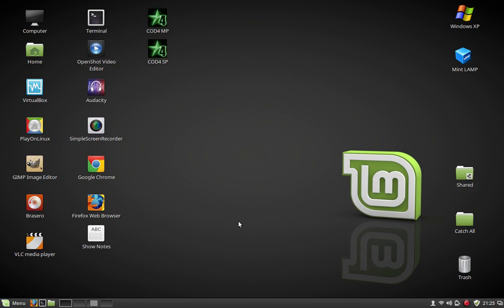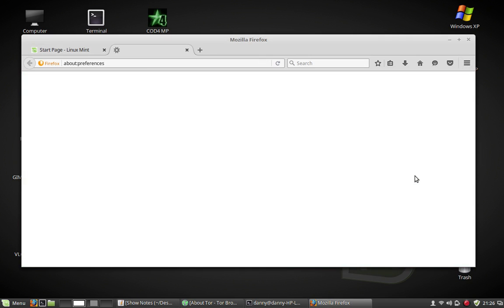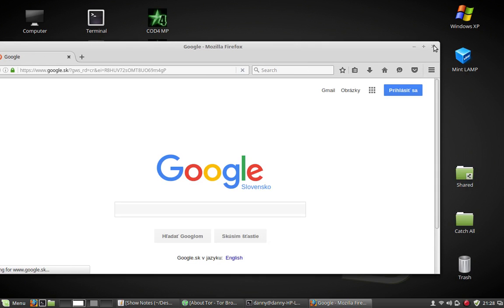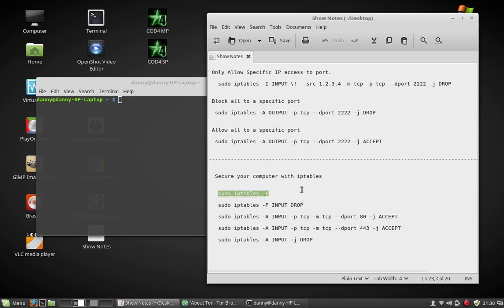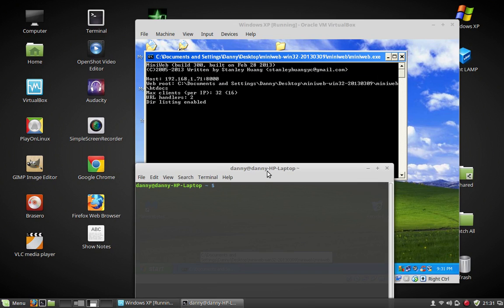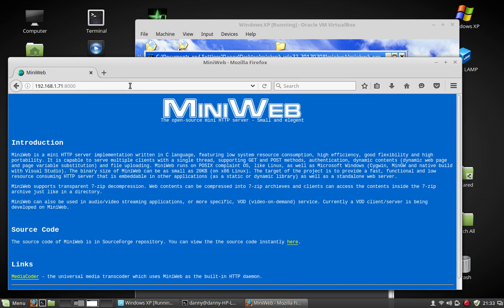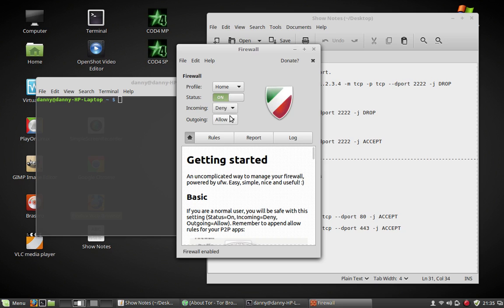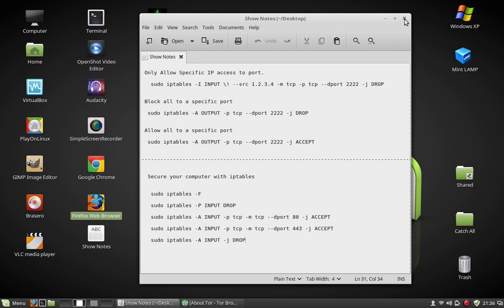How to install and use Proxychains, How to setup iptables linux firewall, nmap port scanning.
Video #11 - In this video we will be installing proxychains, which connects to the TOR network, and then setting up iptables, showing you the front end for iptables in ubuntu,  and showing you port scanning using nmap.